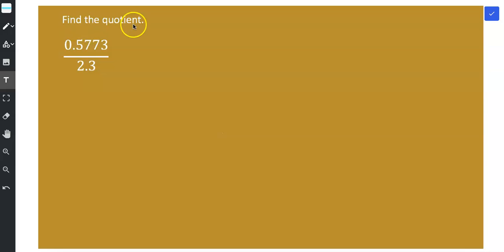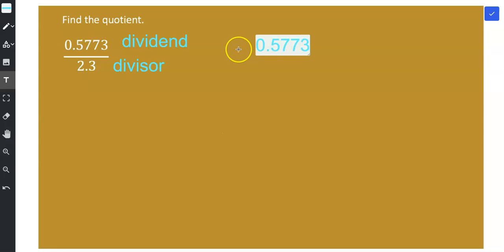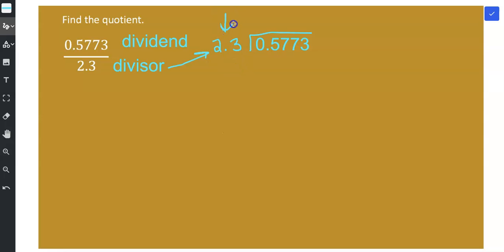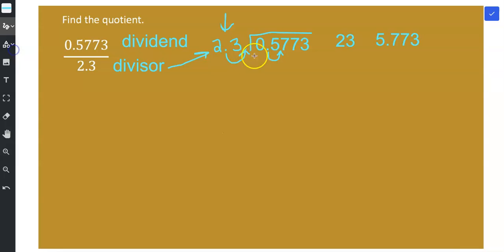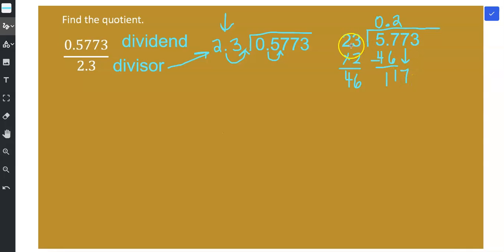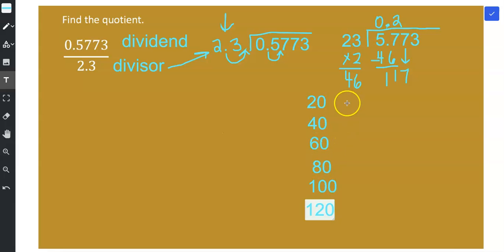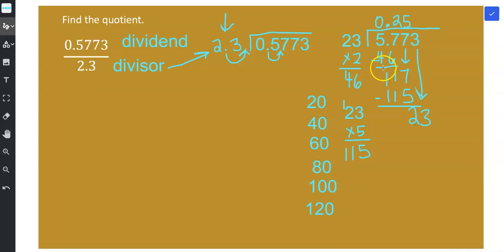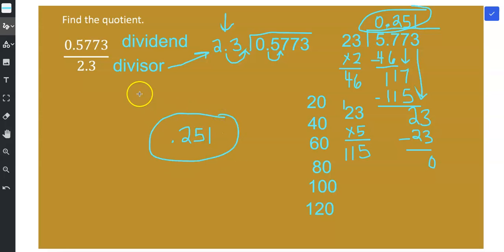Decimal Division 2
6th grade video
Q3W1D4